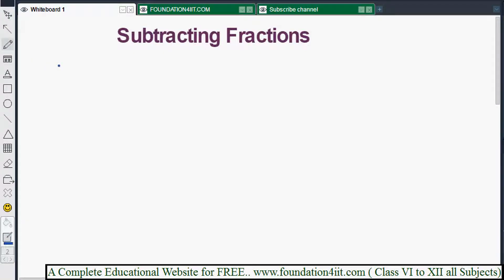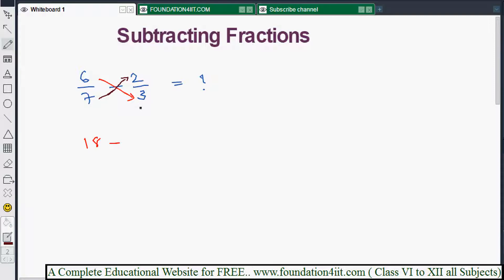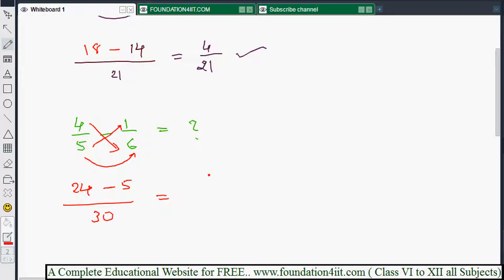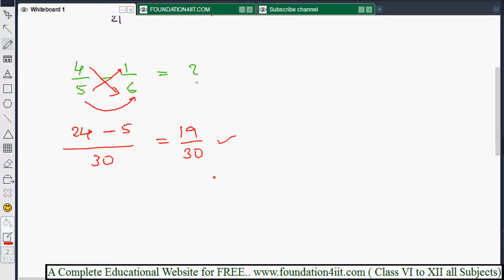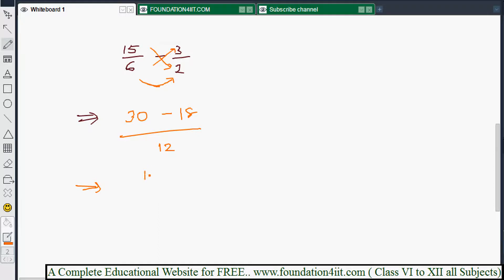Subtractions of Fractions || Vedic Maths! # 71